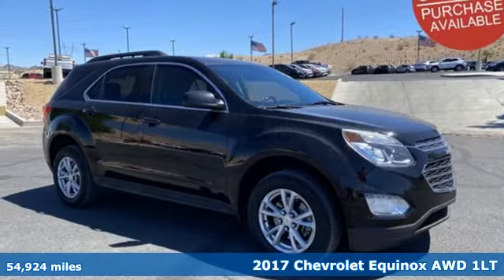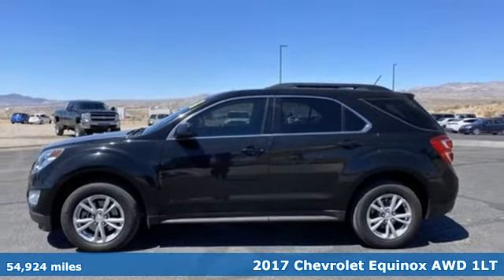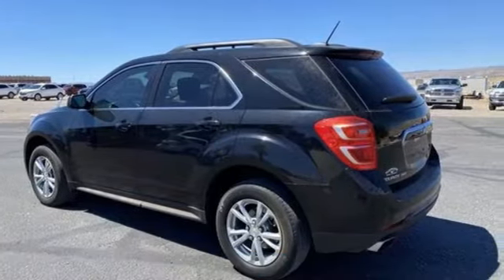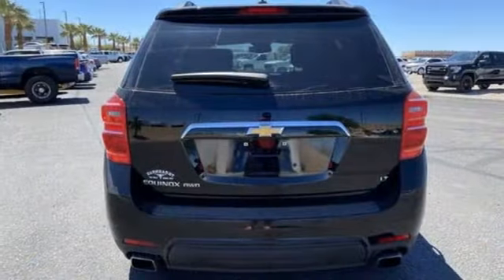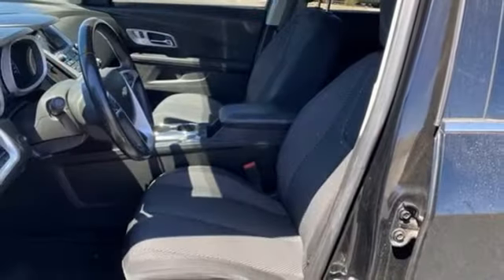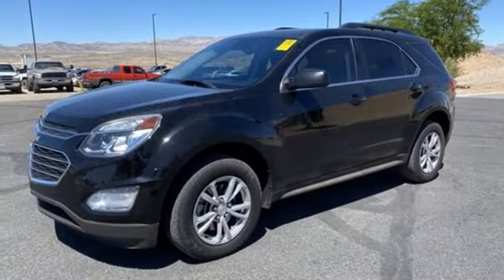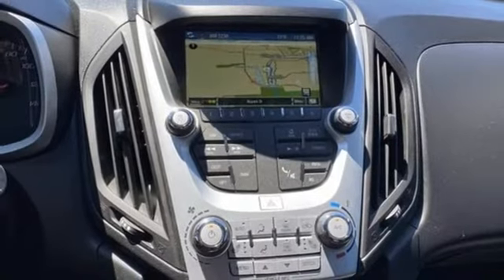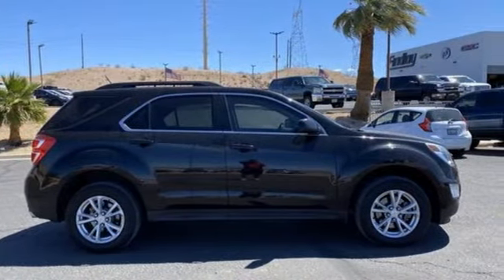Used 2017 Chevrolet Equinox Bullhead City Laughlin, AZ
Year: 2017
Make: Chevrolet
Model: Equinox
Trim: LT
Engine: 6 3.6
Transmission: Automatic
Color: Black
Interior: Jet Black
Mileage: 54924
Stock #: P10767
VIN: 2GNFLFE32H6248980
Delivers 23 Highway MPG and 16 City MPG! This Chevrolet Equinox delivers a Gas V6 3.6/217 engine powering this Automatic transmission. WHEELS, 17 (43.2 CM) ALUMINUM (STD), TRANSMISSION, 6-SPEED AUTOMATIC WITH OVERDRIVE (STD), TIRES, P225/65R17 ALL-SEASON, BLACKWALL (STD).*This Chevrolet Equinox Comes Equipped with These Options *TECHNOLOGY PACKAGE includes (UHQ) Chevrolet MyLink radio with Navigation and (UZ8) Pioneer premium 8-speaker sound system, CONVENIENCE PACKAGE includes (C68) automatic climate control, (BTV) remote vehicle starter system, (NP5) leather-wrapped steering wheel with audio and cruise controls, (AE8) driver 8-way power front seat adjuster and (KA1) heated driver and passenger front seats , STEERING WHEEL, LEATHER-WRAPPED with audio and cruise controls, SEATS, HEATED DRIVER AND FRONT PASSENGER, SEATS, DELUXE FRONT BUCKET (STD), SEAT ADJUSTER FRONT, DRIVER 8-WAY POWER WITH POWER LUMBAR, REMOTE VEHICLE STARTER SYSTEM, LT PREFERRED EQUIPMENT GROUP includes standard equipment, LICENSE PLATE BRACKET, FRONT, JET BLACK, PREMIUM CLOTH SEAT TRIM.* Visit Us Today *For a must-own Chevrolet Equinox come see us at Findlay Chevrolet Buick GMC, 2565 Laughlin View Dr, Bullhead City, AZ 86429. Just minutes away!

Address:
2565 Laughlin View Dr